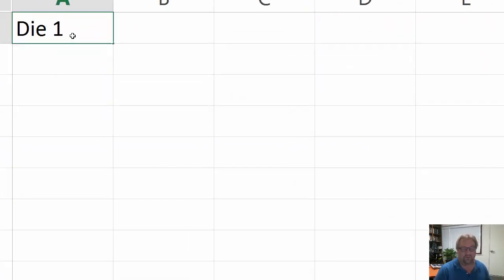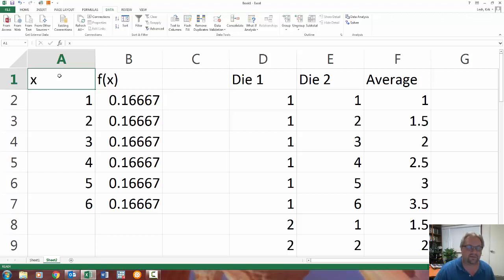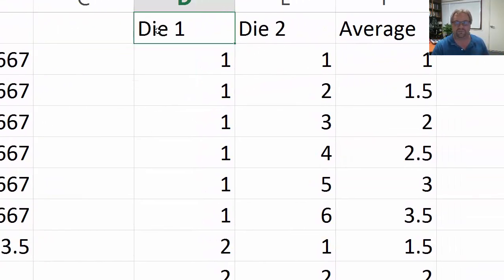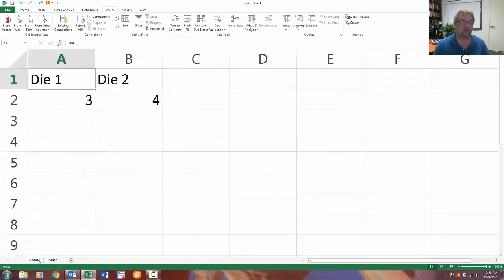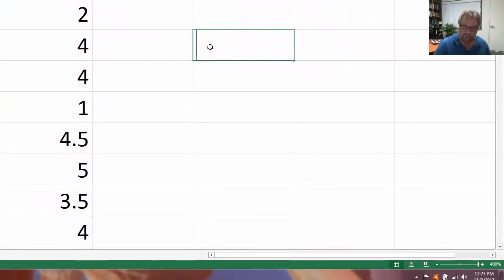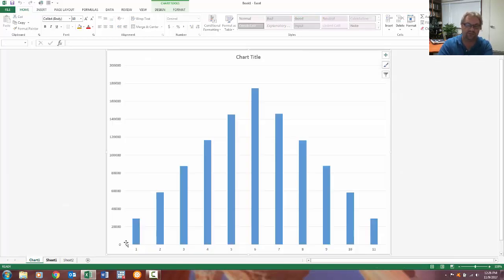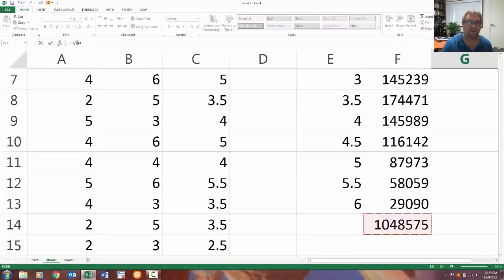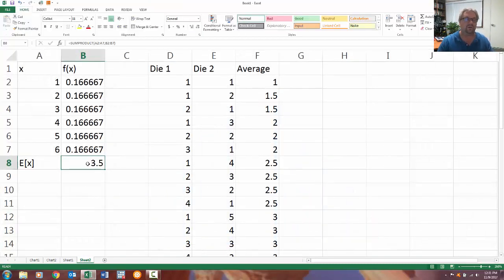Introduction to Simulation